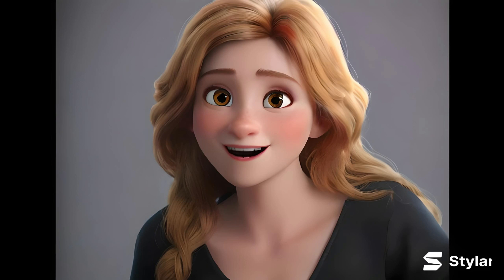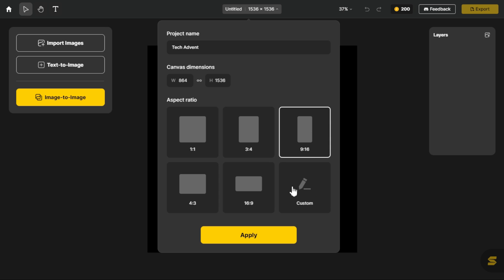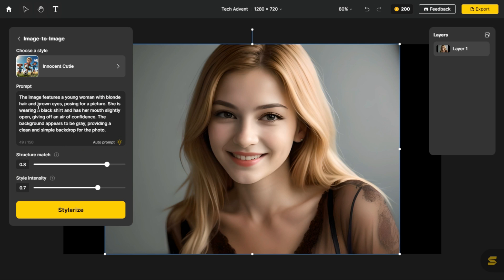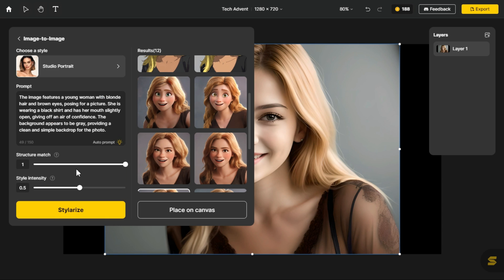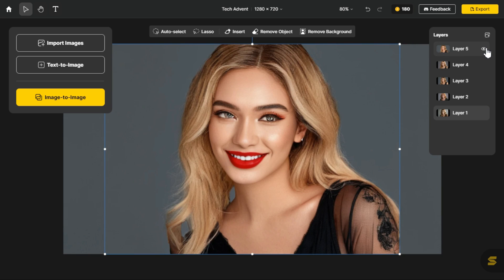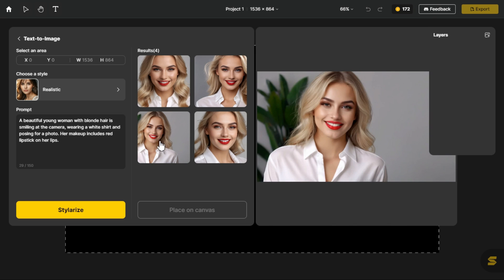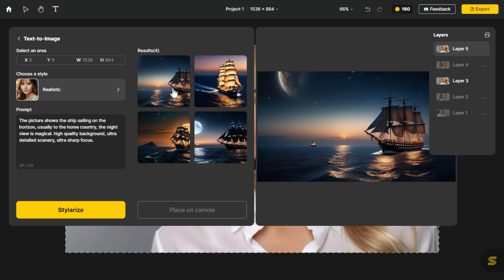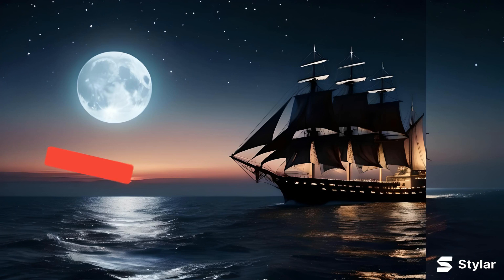FREE AI for Convert Images to Cartoon, Anime or 3D Animation Style | Image to Image AI Tutorial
This is a new AI image generator named Styler AI, which is definitely an amazing AI tool and a powerful image editor. Now, without a further delay, let me walk you through the tutorial step by step.

Free ai for convert images to 2D cartoon
Image to image ai tutorial
Turn your images to anime
Turn your images to cartoon
Turn your images to 3D animation style
Styler ai
AI image generator free
AI anime
AI cartoon
Image to cartoon
Image to animation
Image to cartoon ai